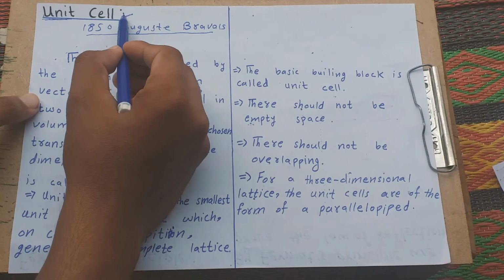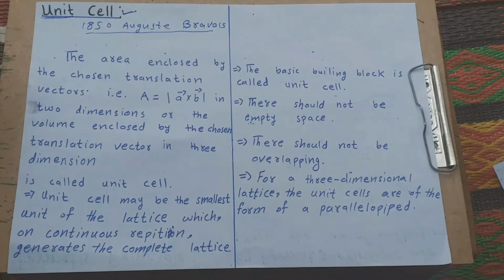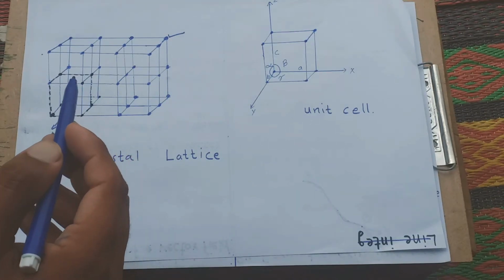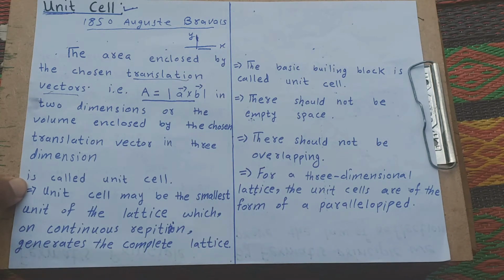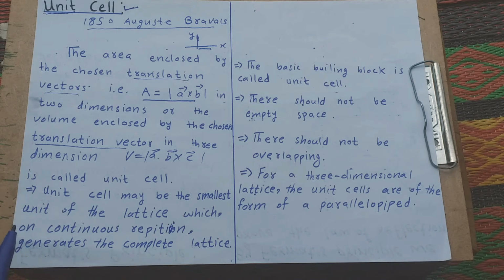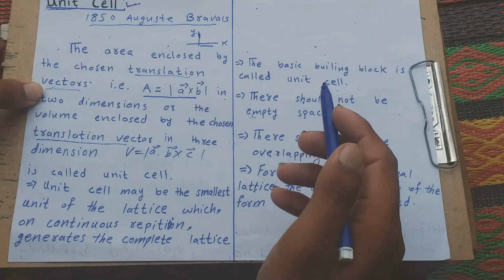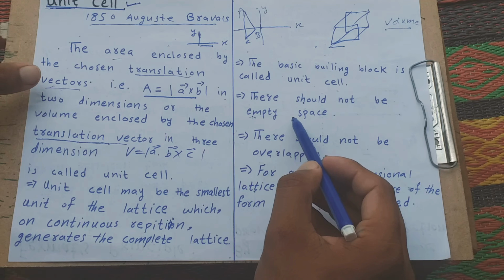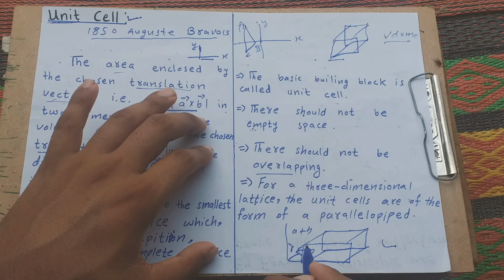What is Unit Cell.Solid State Physics by MA Wahab & Charles Kittle.For Bs & Msc Physics.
Published on 1 Nov 2020

What is Unit Cell.
Solid State Physics By Ma wahab and charles kittle .
physicist ali shah
syad ali raza